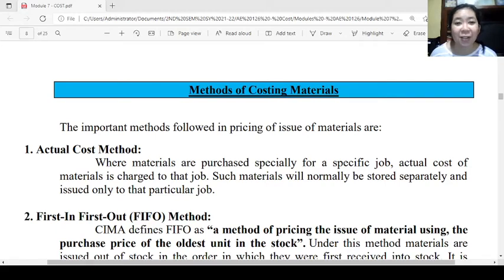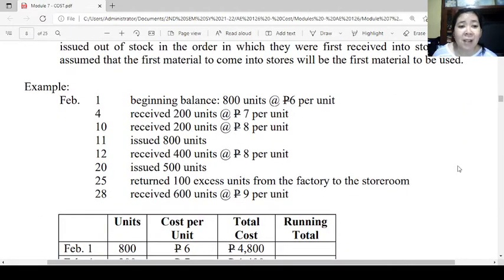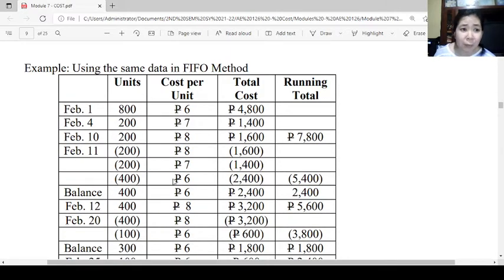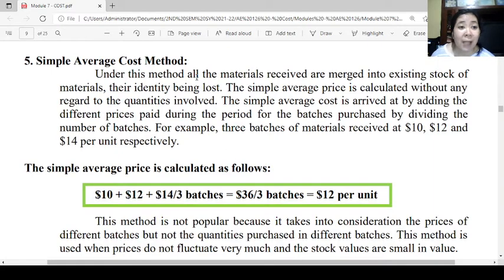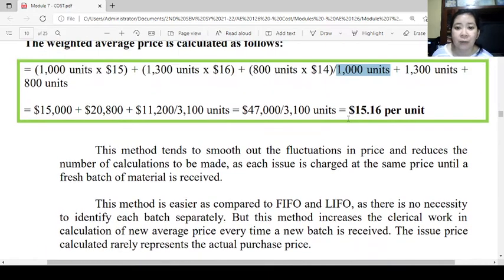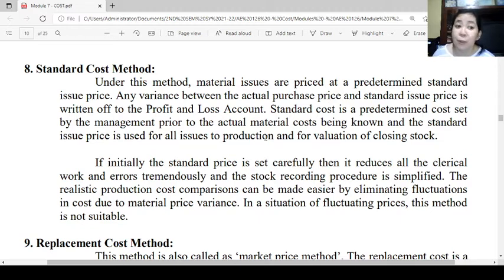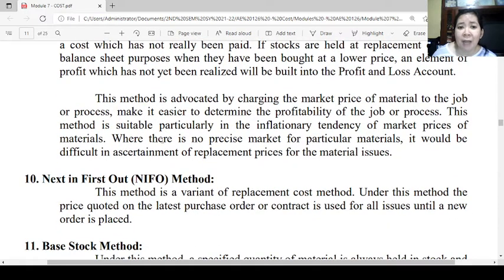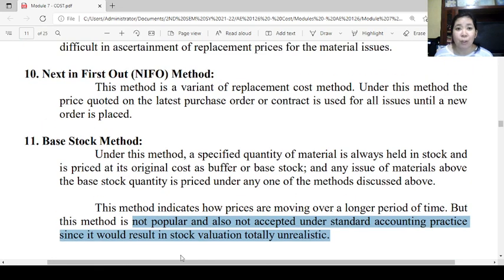ACCOUNTING FOR MATERIALS | Methods of Costing Materials